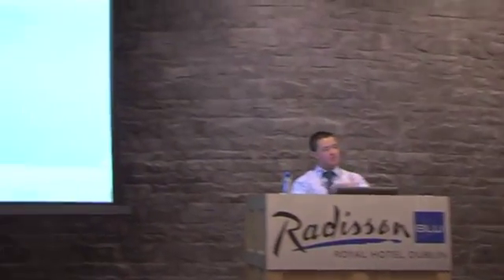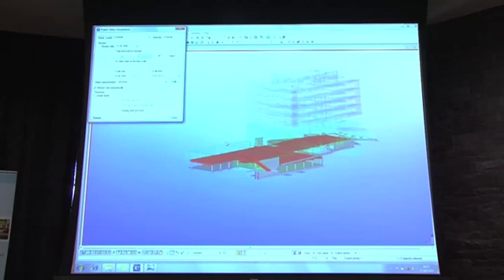CITA EIN, August 2010: Q&A Session on Building Information Modelling (part 1)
Question & Answers session to CITA meeting in August 2010.